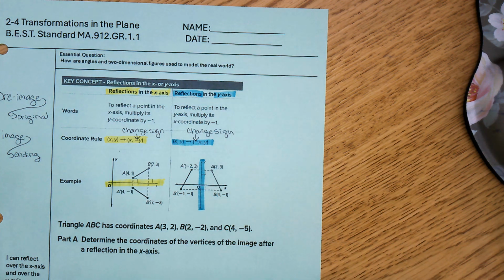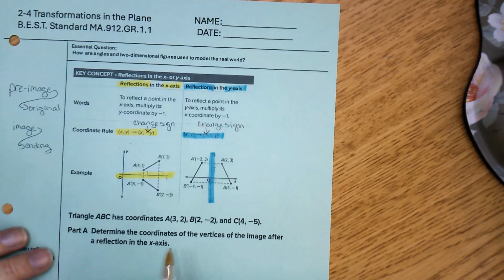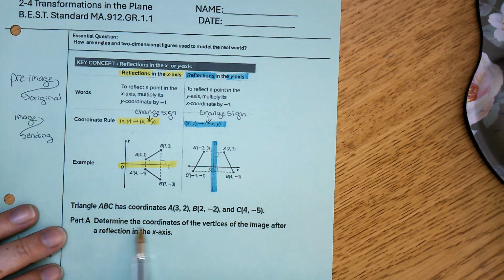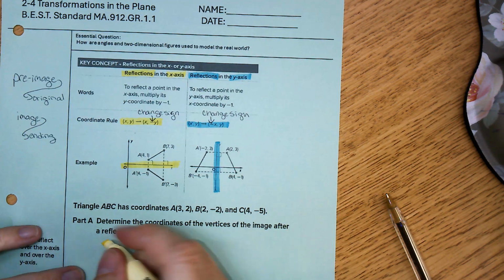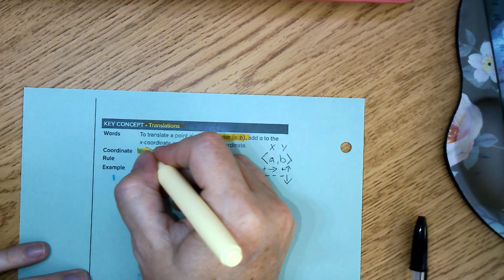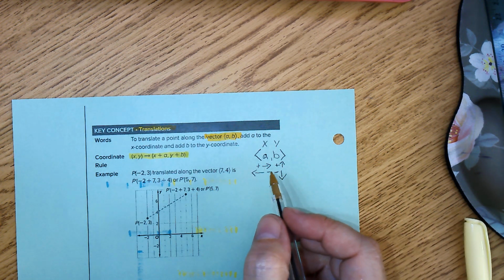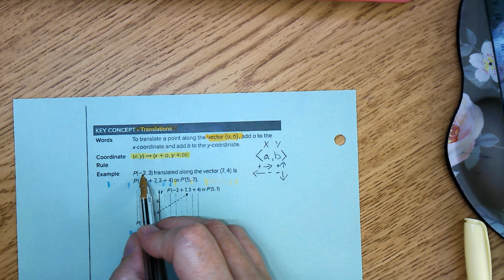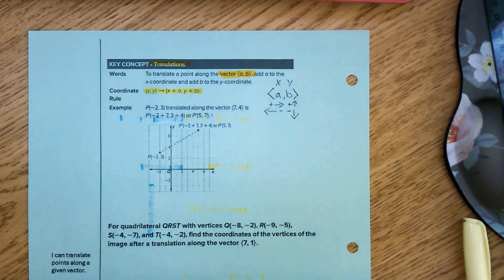Geometry 2-4 Day 1 Transformations in the Plane